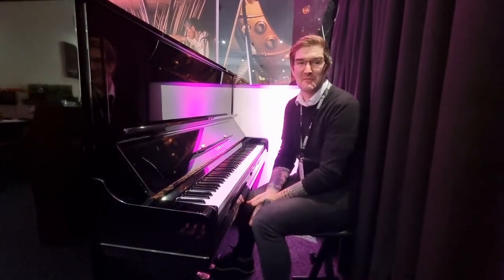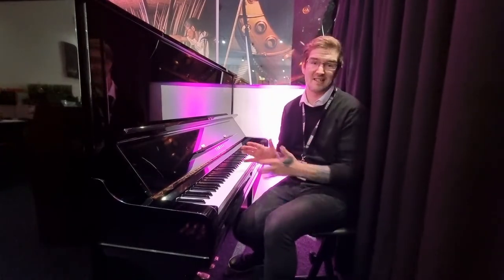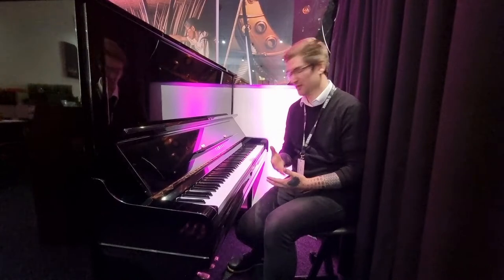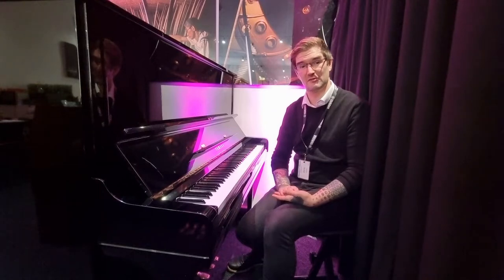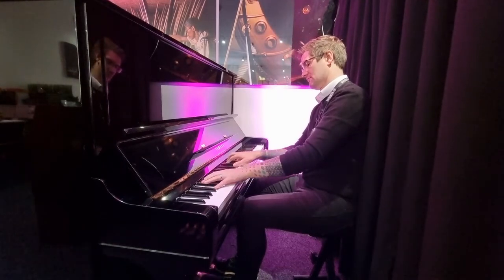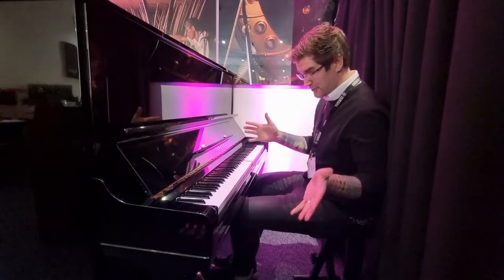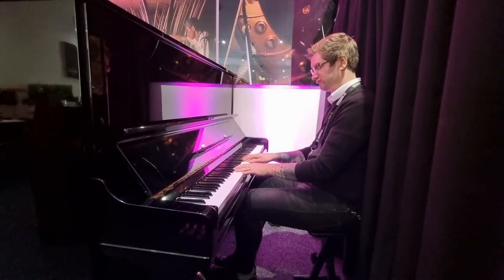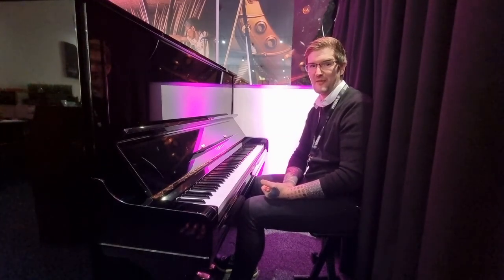Refurbished by Yamaha U3 | Product Overview & Demonstration - Rimmers Music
Here we have Pete in our Edinburgh Showroom showing you why you need to buy this fantastic Refurbished by Yamaha U3.

This beautiful example of a Yamaha U3 comes to us refurbished by Yamaha in wonderful condition. The classic polished ebony cabinet is immaculate and internal condition is superb with only very minor wear and tear (see pictures). It comes with a full 5-year Yamaha warranty and includes their certificate of authenticity stating it has been refurbished by highly skilled artisans of Yamaha Piano Service Corporation. The U3 is classed as one of the finest uprights Yamaha has ever made and this is a wonderful opportunity to get one at a fraction of the new cost price. The piano plays beautifully with a responsive Yamaha action, the sound is superb with deep sonorous rich bass tones and sparkling light treble. I think this piano is exceptionally good value for money.

Dimensions:

Height: 130 cm
Width: 155 cm
Depth: 65 cm